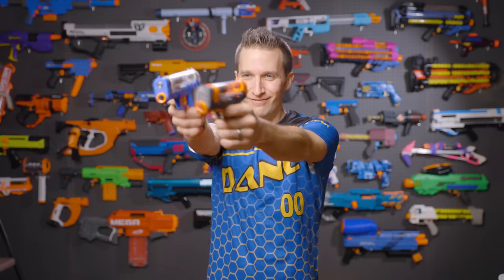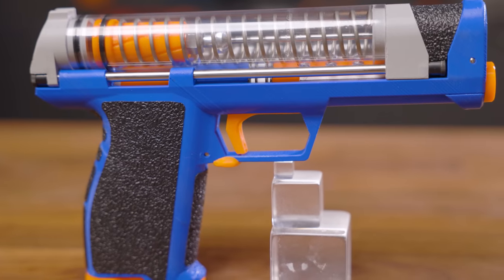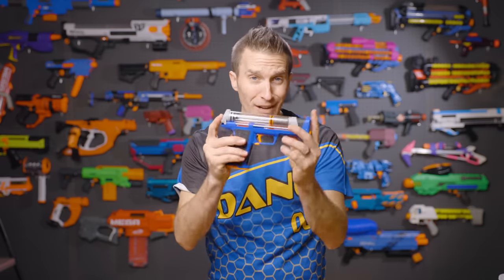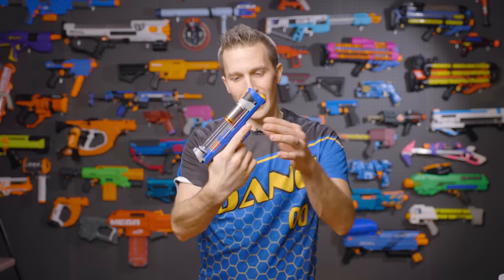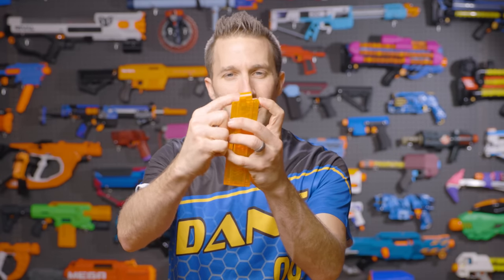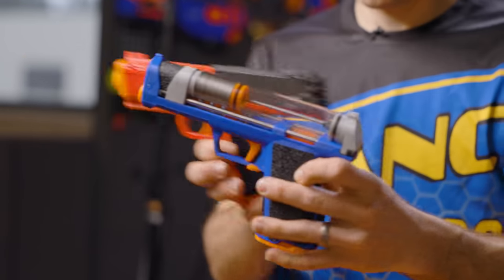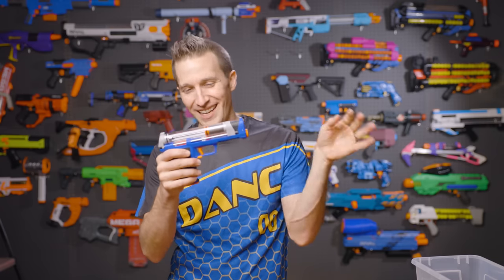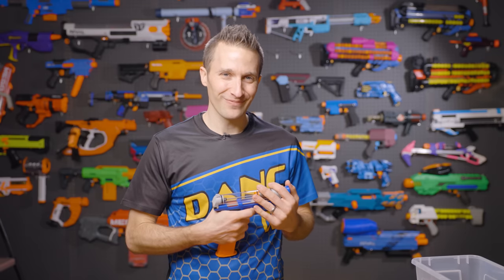REVIEW: ZINC by 118 Design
Braden over at 118 Design sent me their new open-source foam blaster sidearm: the ZINC. Its performance in such a form factor has few rivals, and the transparent plunger tube is an amazing aesthetic.

Overall, it's good to see some innovation in 3D-Printed springers, especially one of this size and with custom-machined parts. I'm really excited to see what Braden has for us next.

FAQ & Corrections:
-Q: Does the ZINC have slam fire?
 A: No, the ZINC does not have Slam fire based on the current catch design.

118 Design's website where you can purchase parts kits (ZINC currently sold out until March 1st):

0:00 Opening
0:37 Introduction
1:41 Overview
3:31 Plunger Tube
4:48 Ergonomics
5:55 Performance
6:26 A Reload Reminder
7:00 Firing Demos
7:28 Trigger Pull
7:53 Comparing to the DZP Mk II
9:00 A Safety Brief
9:22 Availability & Price
10:20 Rating
10:59 Closing Remarks

Out of Darts, run by Luke is a one-stop Nerf modding hobby shop. We carry all the supplies, tool accessories to make your modding journey easier! We create original 3D printed blasters and mod parts on our own Prusa print farm. Check out our site below for guides, build lists, and resources.

Product questions?